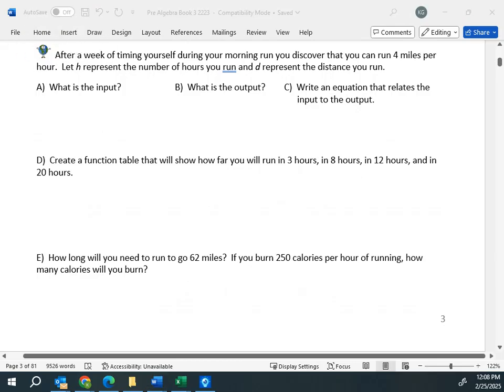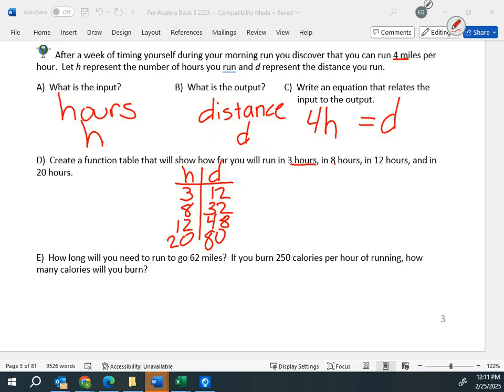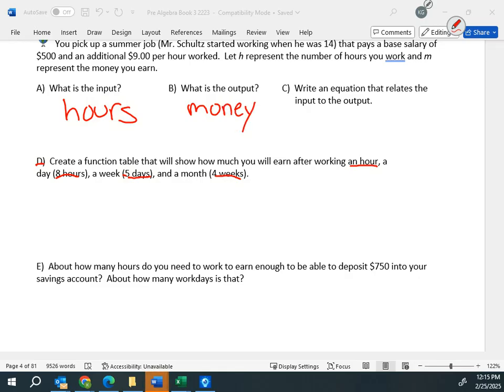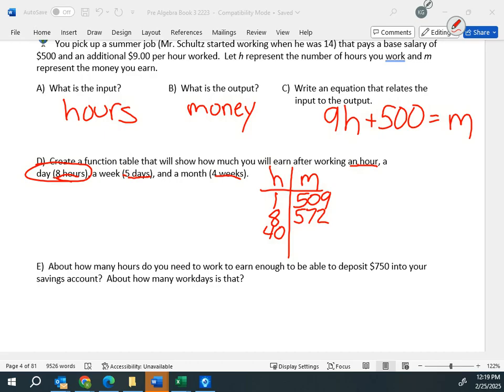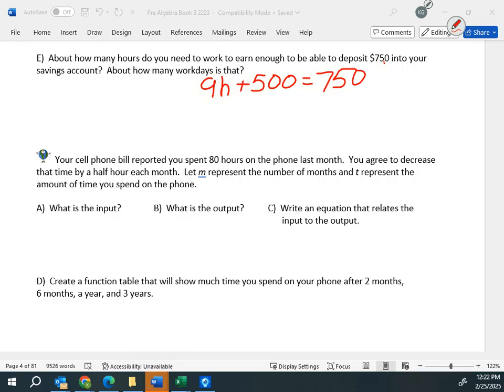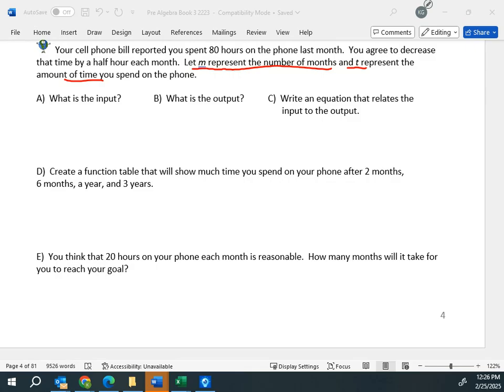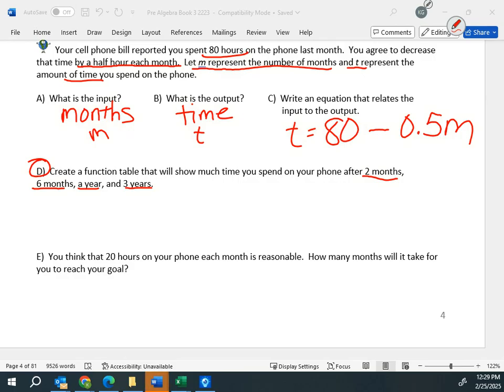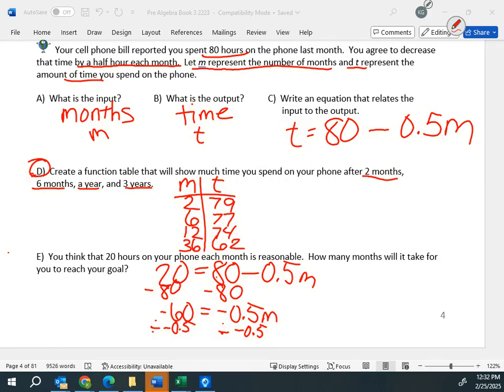2/25/25 PA PO46 pt 2